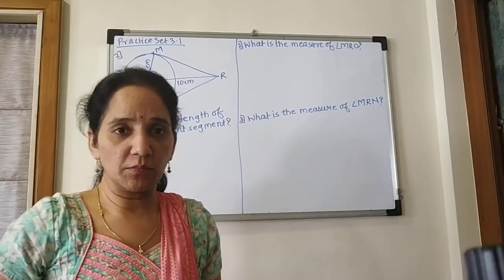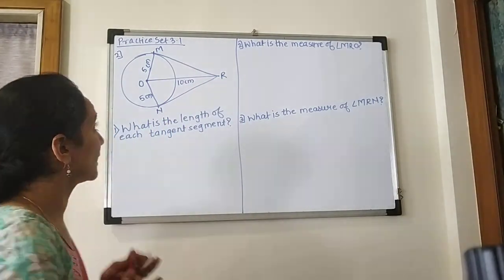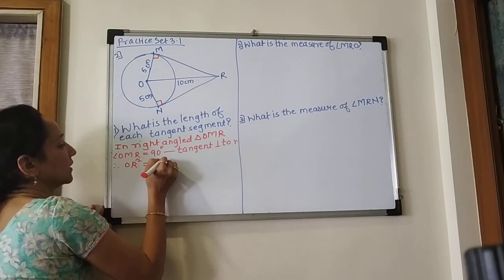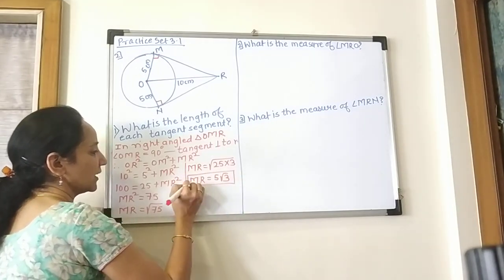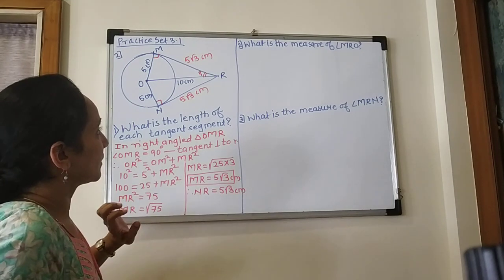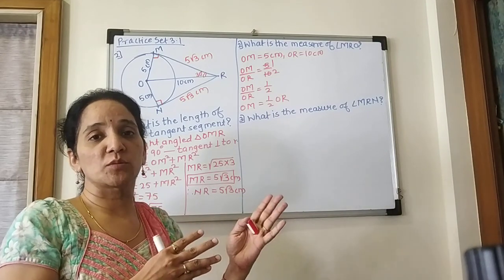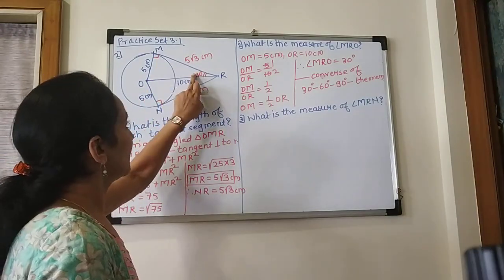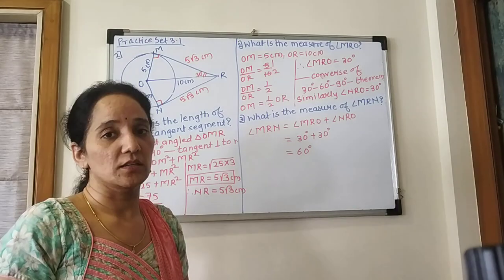Problems based on tangent property 3.1 (2) 10th